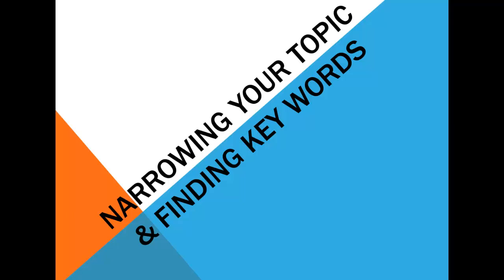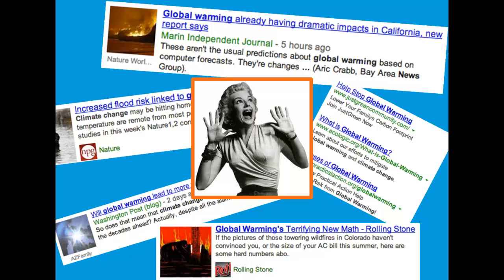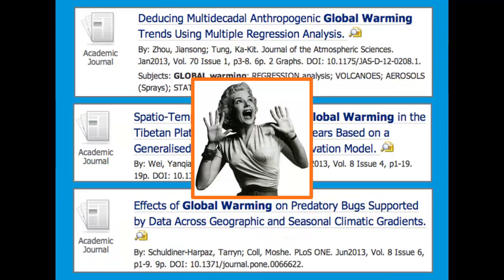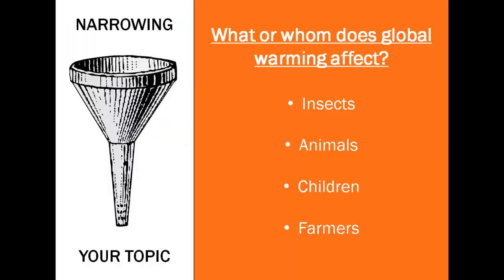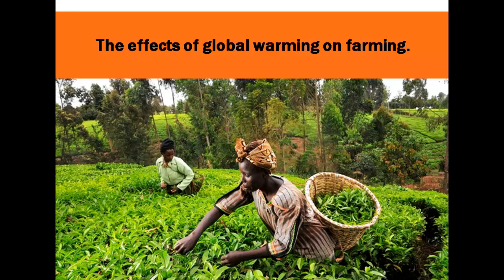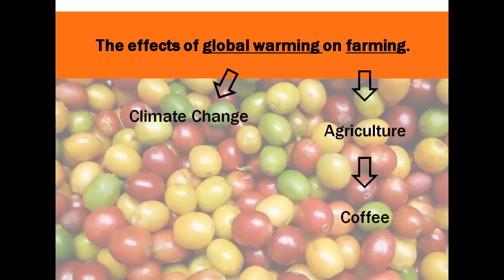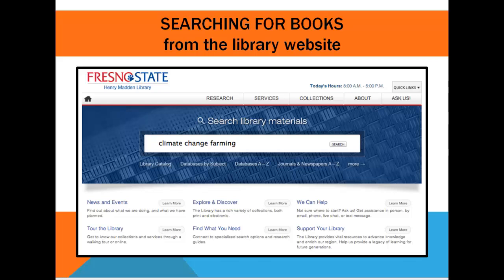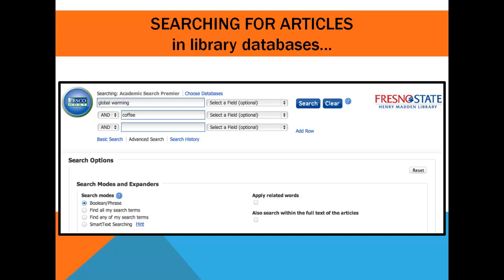Narrowing Your Topic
This tutorial will give you some ideas for how to narrow your topic before doing research using the resources at the Henry Madden Library at Fresno State.